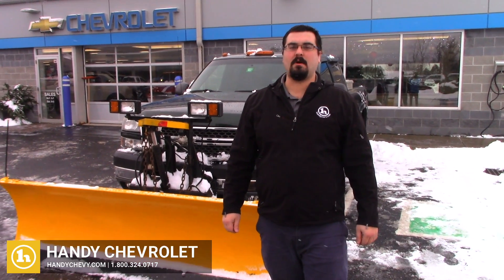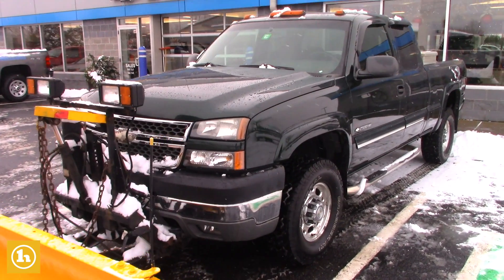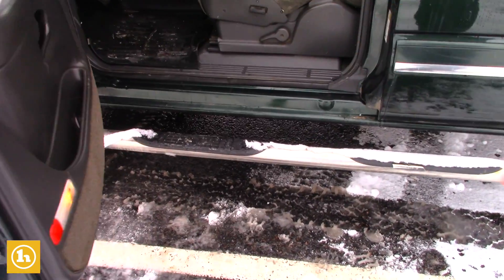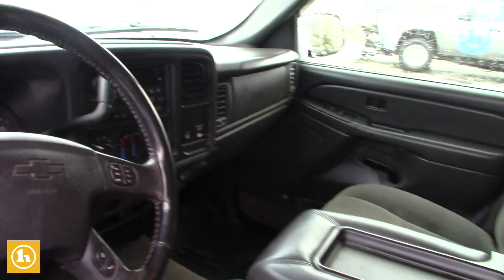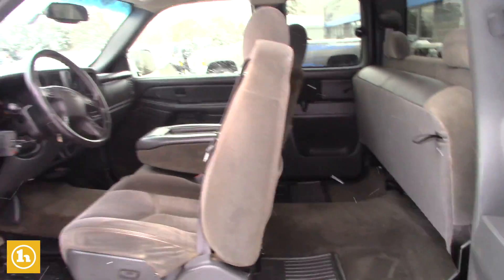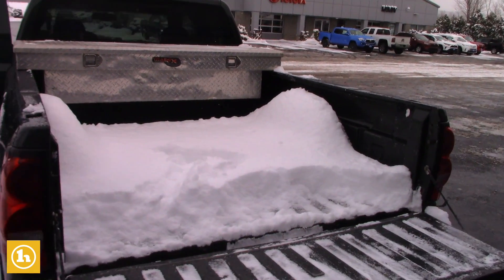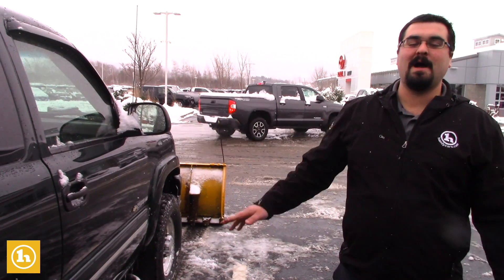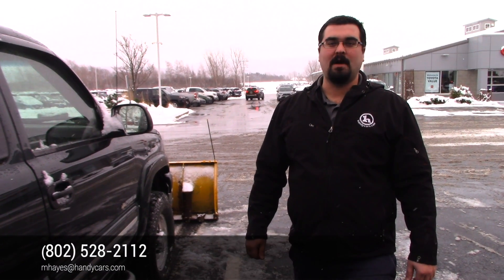2005 Chevy Silverado Plow Truck From Marc